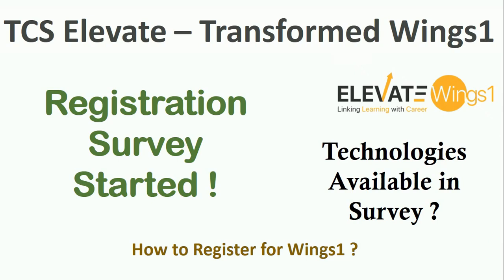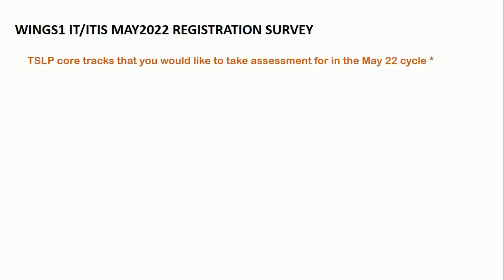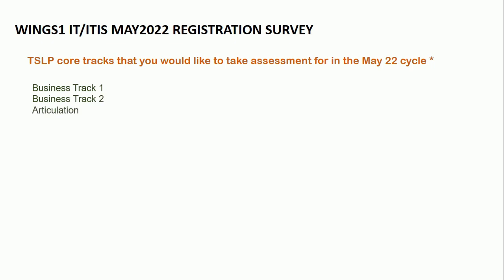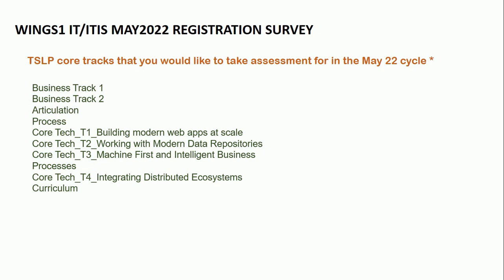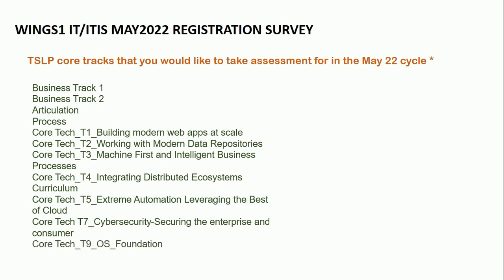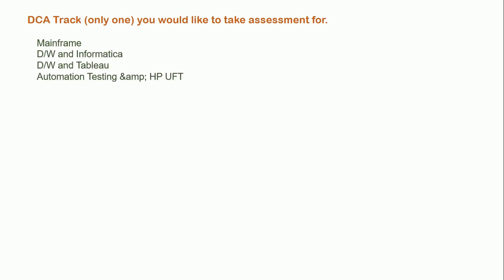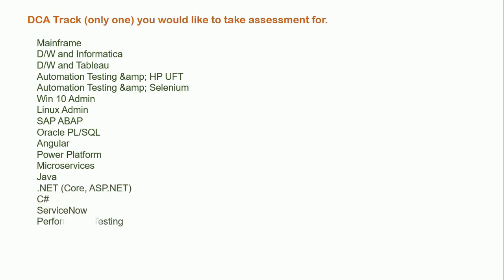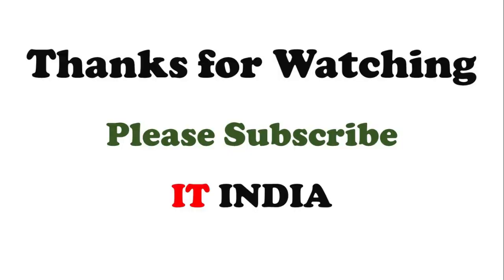Registration for Wings1 May cycle 2022 | TCS Transformed wings1